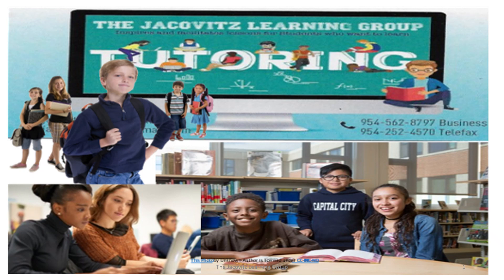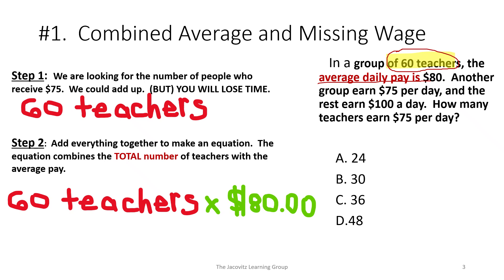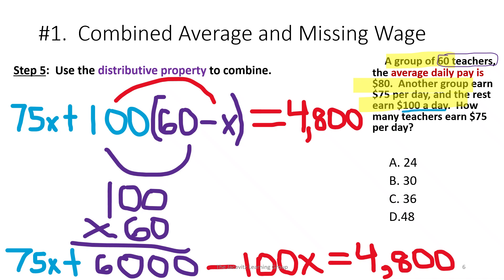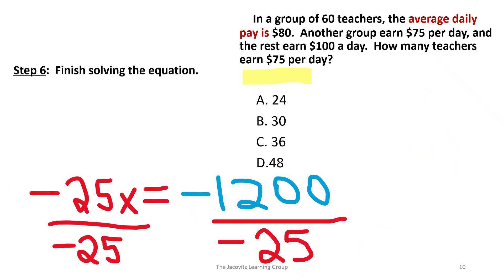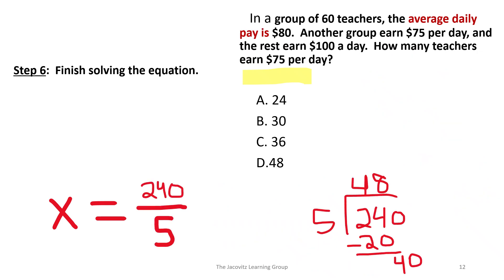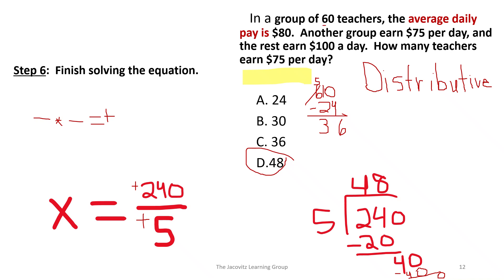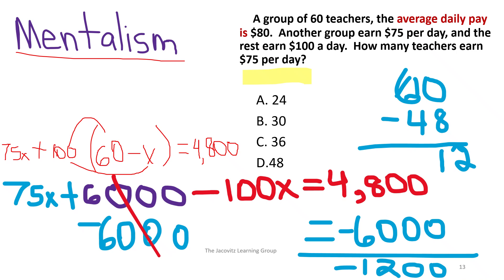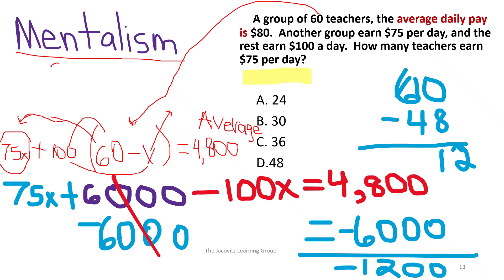SAT Math Intermediate Math Problem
Jacovitz Learning Group
SAT Math Problem Labeled "Intermediate"
Step-by-Step Instructions are given.